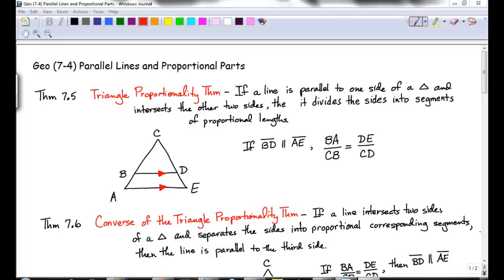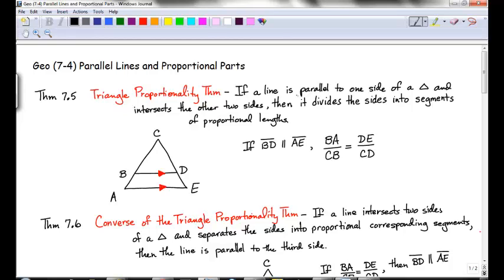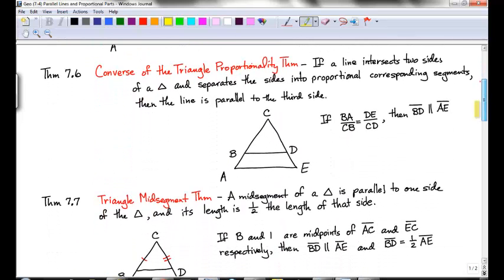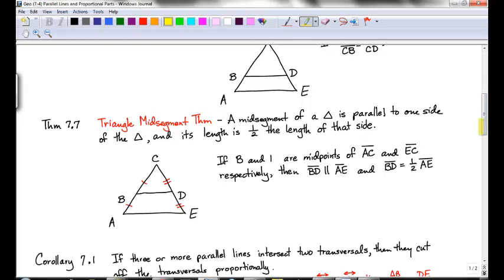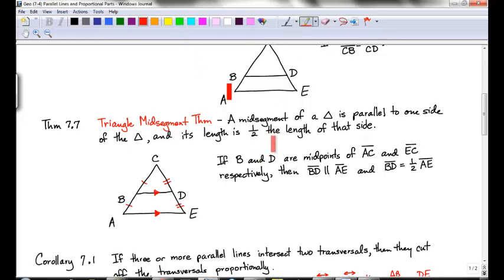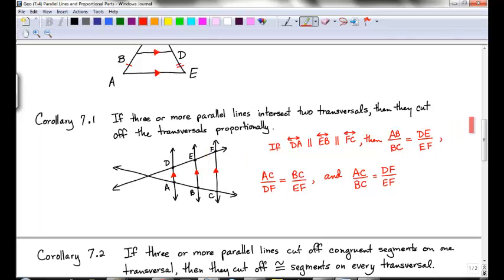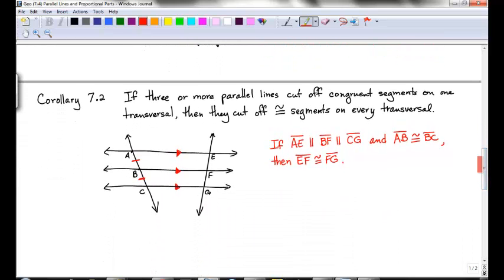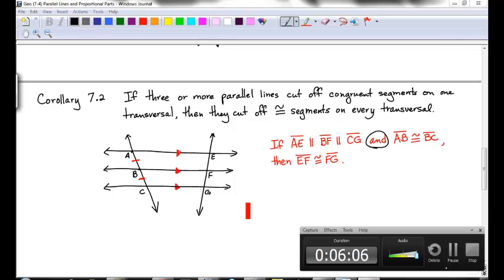GEO PARALLEL AND PROPORTIONAL PARTS